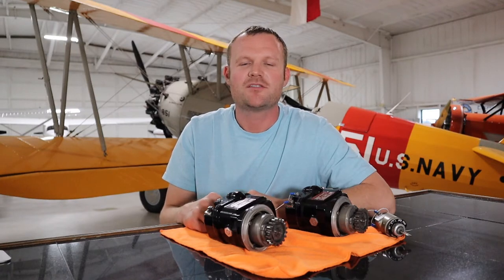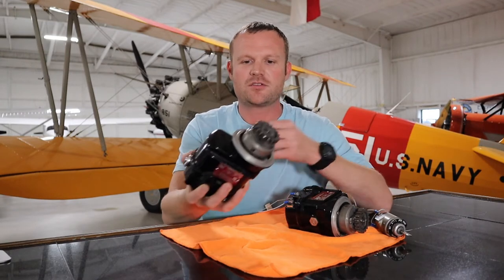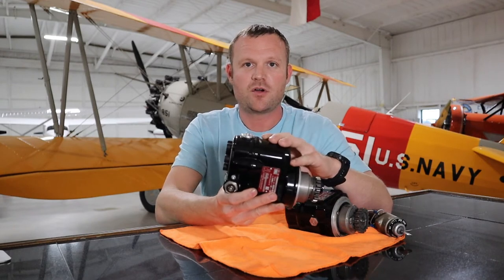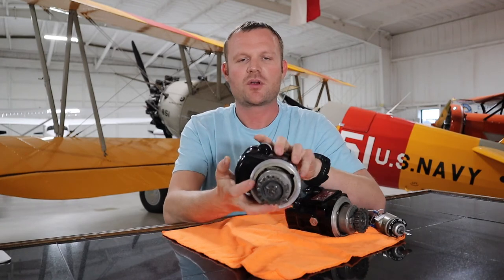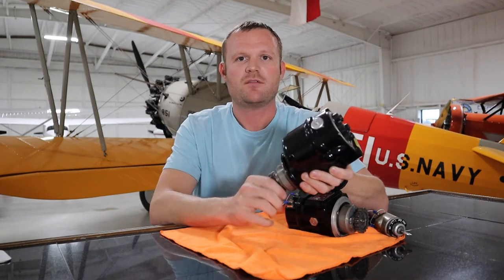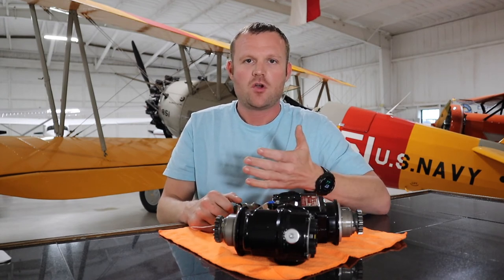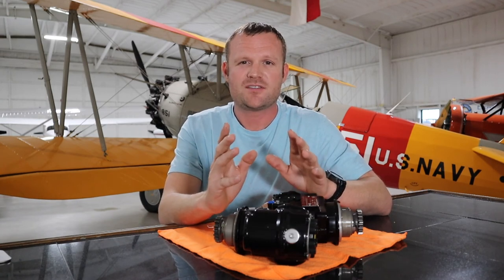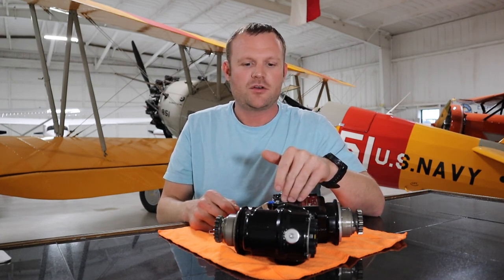Magnetos - Aircraft Engine Systems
Aircraft Magnetos - What are they? How do they work? and common problems.